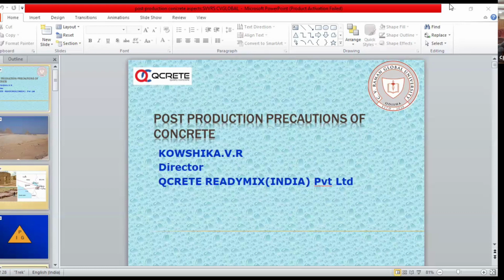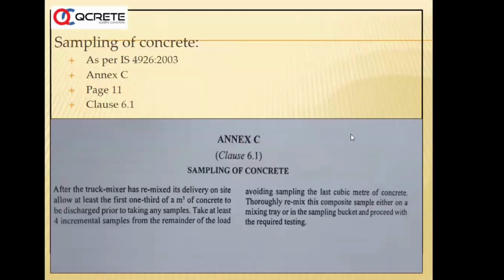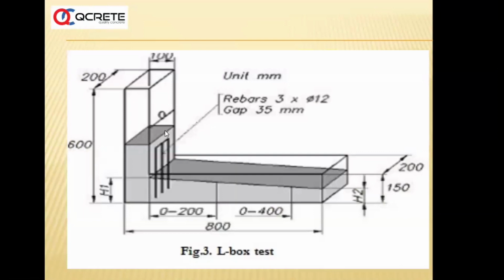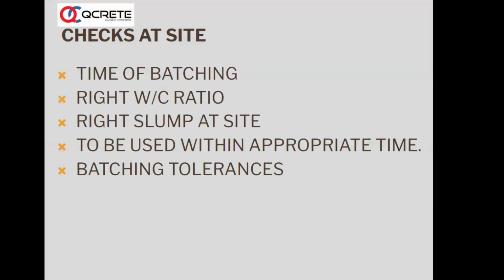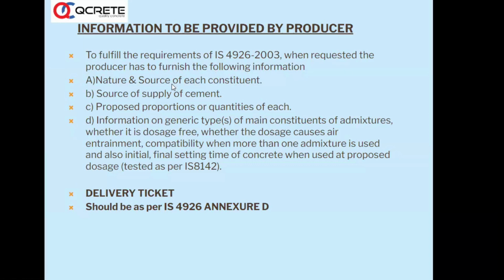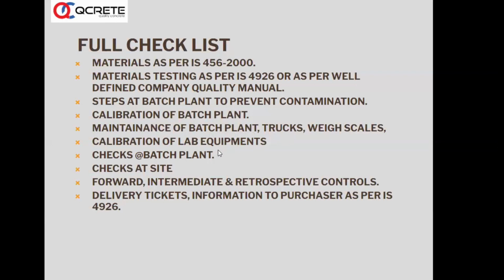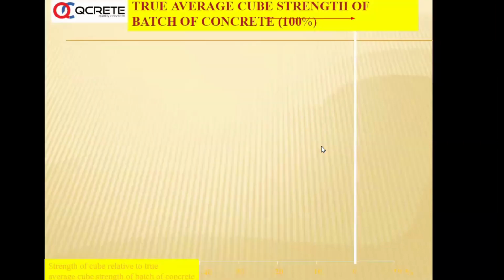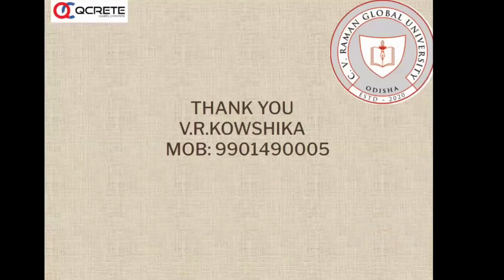Post Production Precations of Concrete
Welcome to QCrete India - your ultimate destination for superior concrete solutions! If you're in search of top-quality concrete products and dependable construction services, your quest ends here. QCrete India is your one-stop destination for cutting-edge concrete materials and solutions.

Key Benefits Ready Mix Concrete:

Convenience: Ready mix concrete offers convenience as it is prepared off-site and delivered directly to the construction site, saving time and effort.

Consistency: Consistent quality is ensured as ready mix concrete is manufactured in controlled environments using precise measurements, leading to reliable performance.

Cost-effectiveness: It minimizes material wastage and labor costs associated with on-site mixing, leading to overall cost savings for construction projects.

Enhanced Strength and Durability: Ready mix concrete is formulated with precise proportions of ingredients, resulting in superior strength and durability compared to on-site mixed concrete.

Customization: It allows for customization based on project requirements, with options for various grades, strengths, and admixtures tailored to specific applications.

to uncover
✅ An extensive array of concrete products tailored to your project's unique requirements.
✅ State-of-the-art technology and eco-friendly solutions catering to all your construction needs.
✅ Proficient guidance and assistance from our seasoned experts, ensuring your projects' success.
✅ Testimonials from delighted clients who have savored the excellence of QCrete's offerings.

Join the league of satisfied builders, contractors, and developers who trust QCrete India for top-tier concrete solutions. 💪

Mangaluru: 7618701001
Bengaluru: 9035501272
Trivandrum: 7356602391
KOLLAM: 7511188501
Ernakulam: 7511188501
Don't miss out on our latest updates about premium concrete products and services! 🏢🚧✨

Qcrete India has relentlessly built a reputation for over two decades, on a strong foundation of quality, commitment and credibility, to emerge as a leading and preferred supplier of Concrete Solutions serving the infrastructural, industrial, commercial and residential segments of the construction industry. Having started off in Karnataka, it has established brand recognition in the neighbouring state of Kerala too, with high-quality products and reliable client service. The company has charted phenomenal growth through the years and evolved into a leading brand in the Cement, Real Estate and Concrete Industry, with the vision and experience to understand the specifications, functionality and requirements of its clientele.

At Qcrete, a dedicated team of highly talented and technically proficient employees work at delivering innovative and high-quality products, to the diverse needs of the building industry. We manufacture using the best in technology and infrastructure to provide sustainability at affordable prices, whilst continually endeavouring to reduce the industry footprints on the environment.